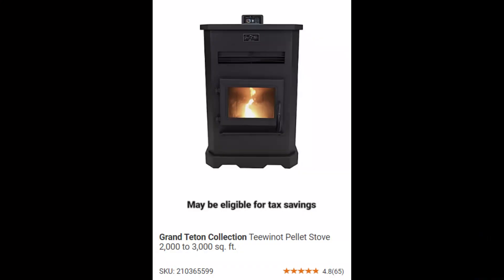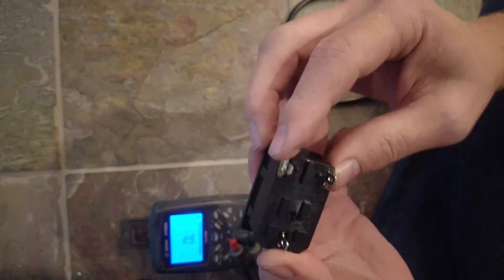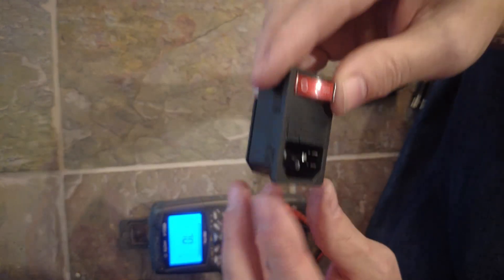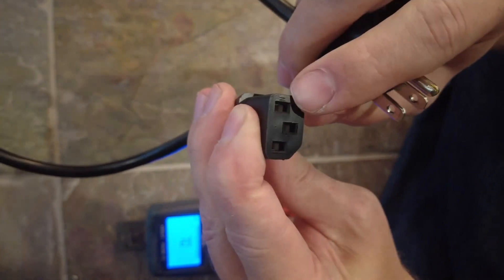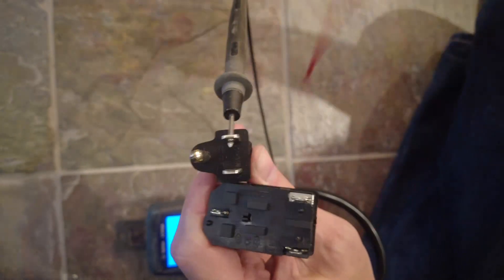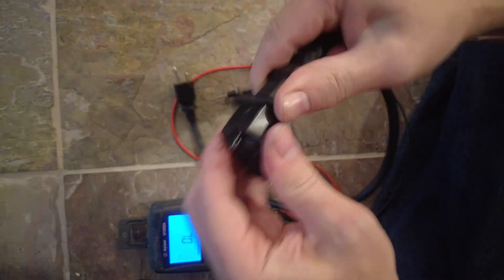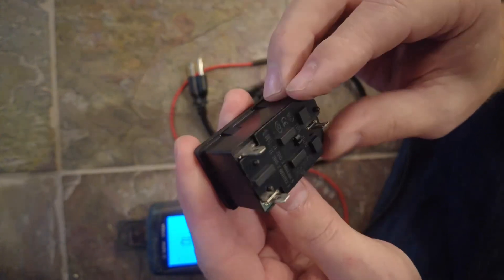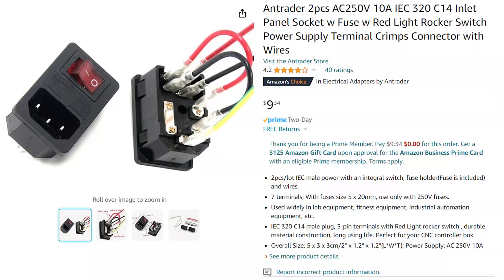Grand Teton Teewinot Pellet Stove - Potential Shock Hazard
First off, yes I should have unplugged the unit, that's on me.   But I hope this video helps others avoid a potential shock, or even better @MrHeaterTV directs their manufacturer to review this data and hopefully fixes this for future units, maybe even sends customers a safer switch assembly.

EDIT: @MrHeaterTV think this switch may be the cause of your many burning up of motors (exhaust and room blowers)...    When this switch is OFF it allows 120V to flow through all of the motors and since the neutral is the fused lead any kind of short to ground will not be protected by the fuse, blow up the transistor on the board.   I would prioritize this switch being corrected, and you should consider adding the ground wire to the controller (for the Y-Capacitors that I previously brought to your attention)..   I would be willing to bet almost 90% of your failures start to go away after these two minor fixes.